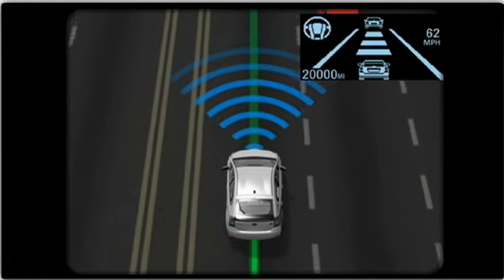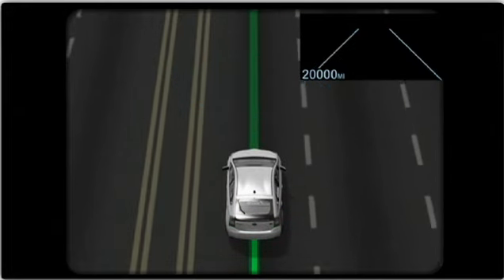2010 Prius Lane Keep Assist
How to video for the 2010 Prius - Lane Keep Assist